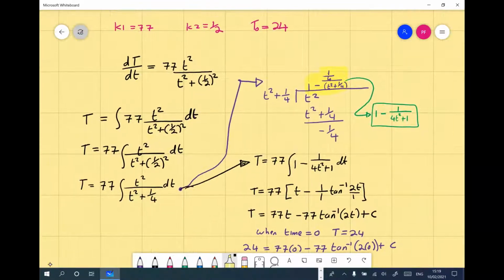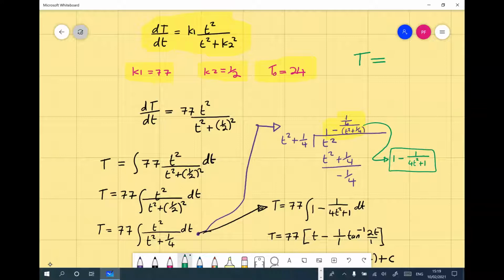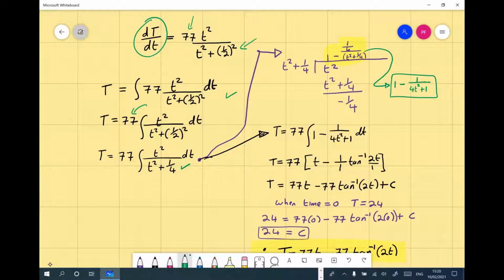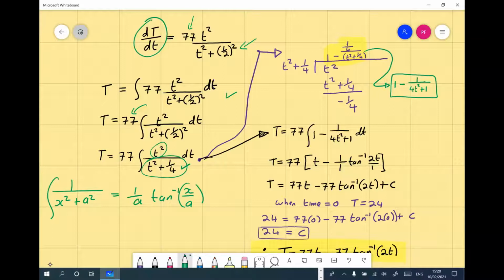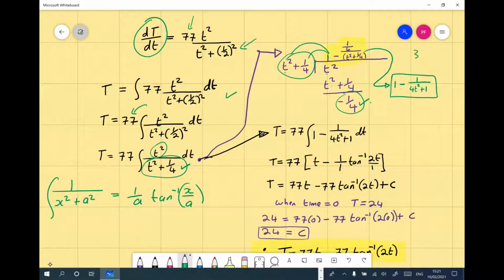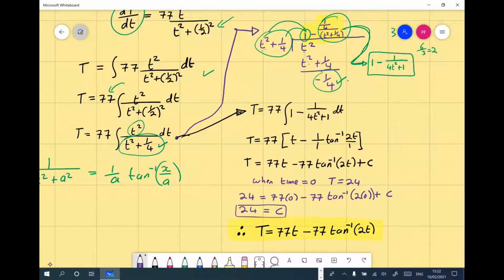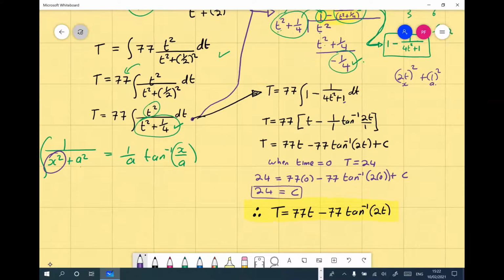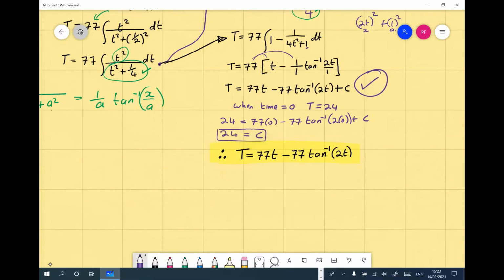Integration – Random Integral 5